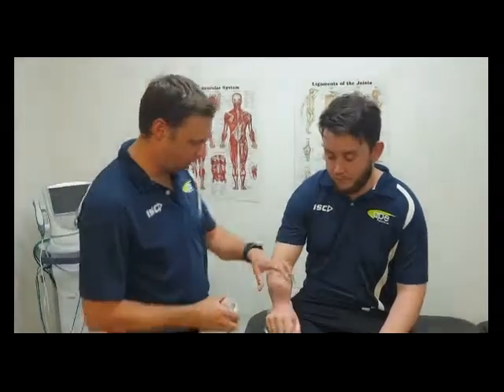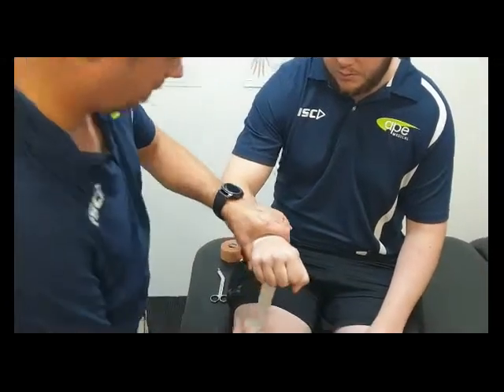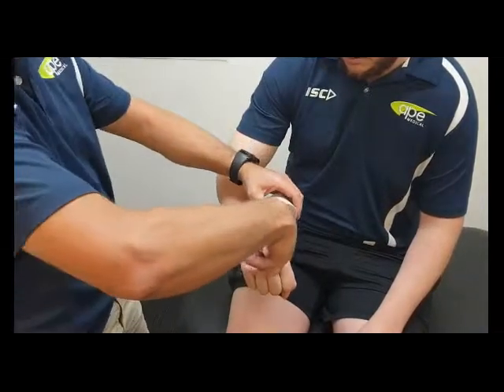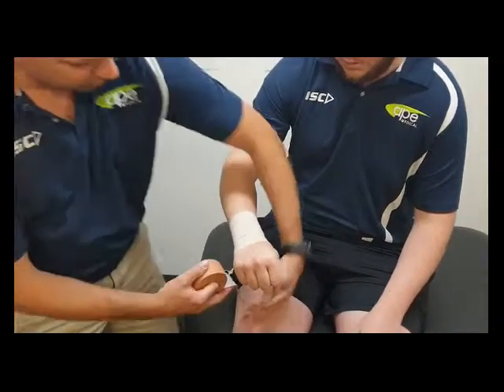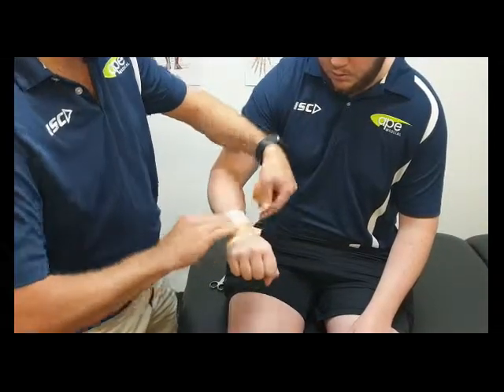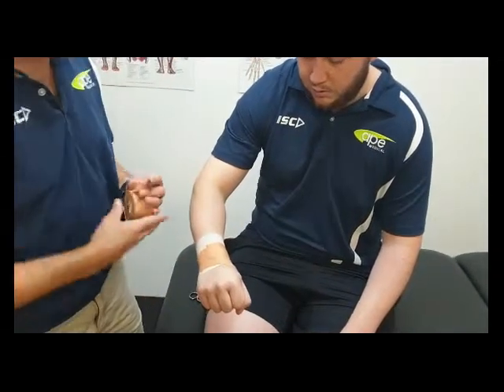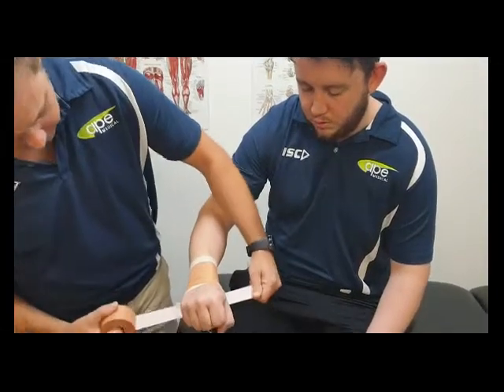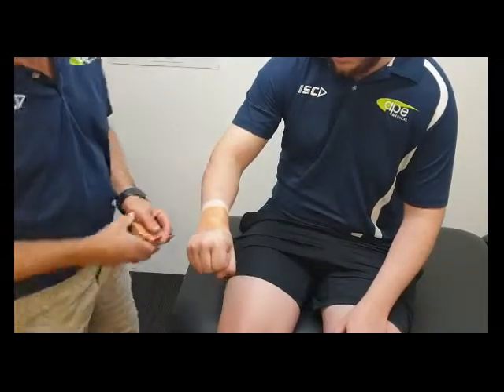Standard Wrist taping